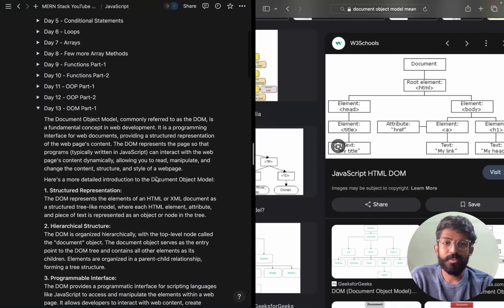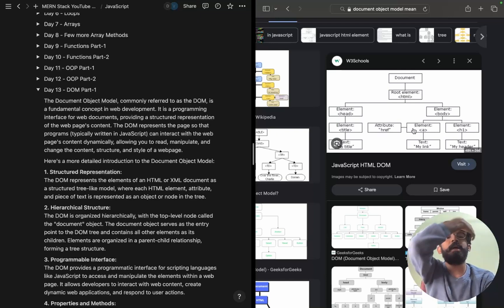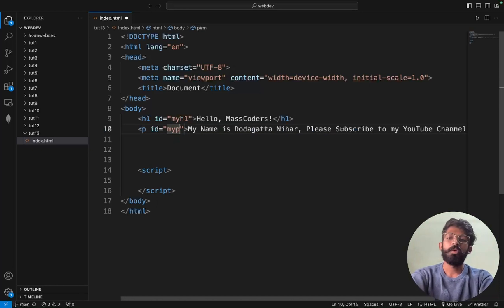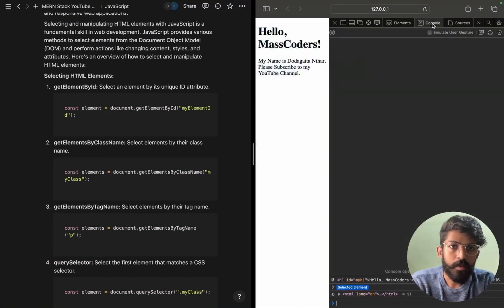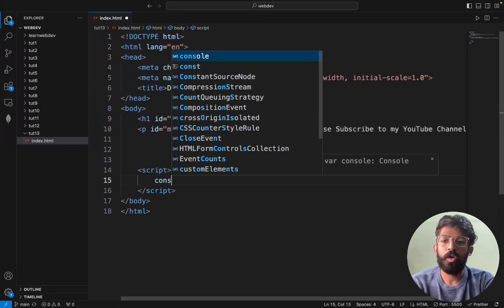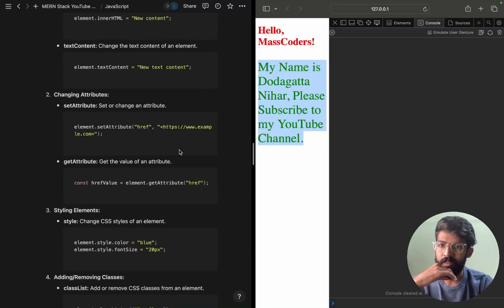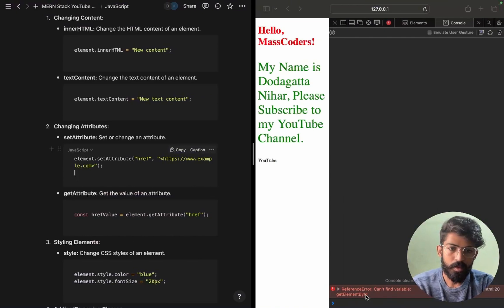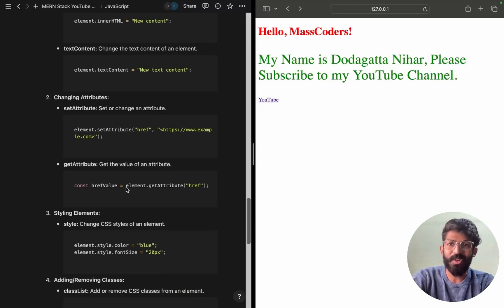Document Object Model in JavaScript Part-1 | MassCoders | Dodagatta Nihar